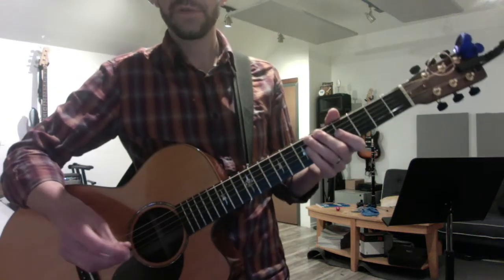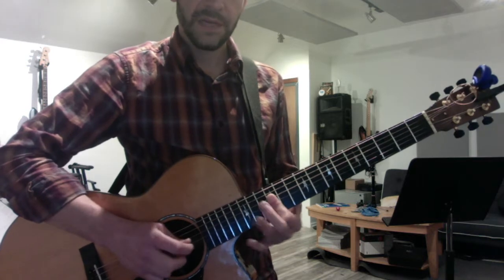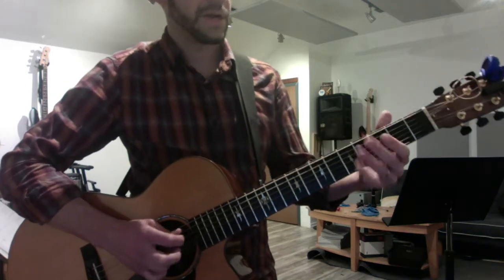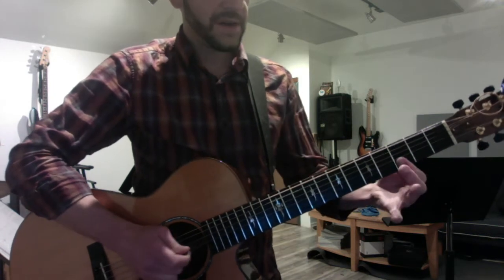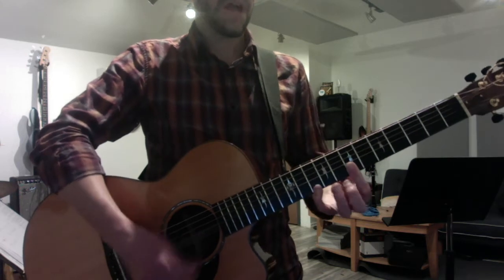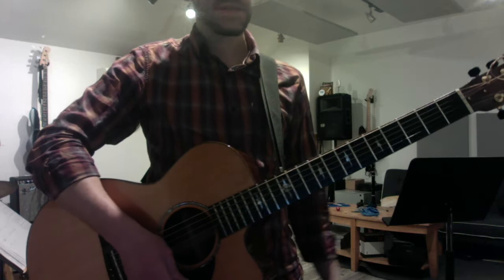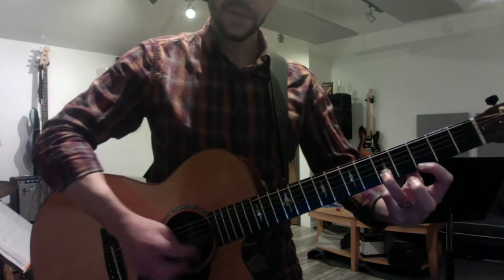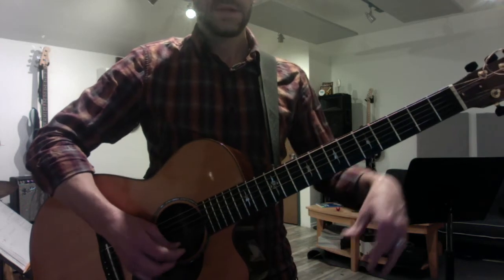D minor fresh! 1/22